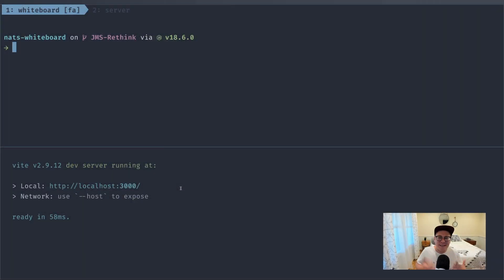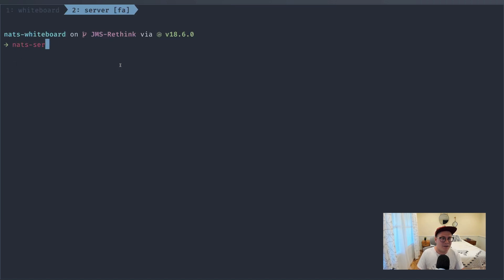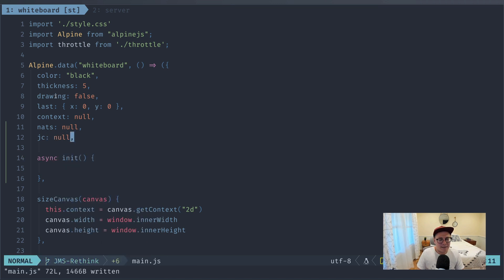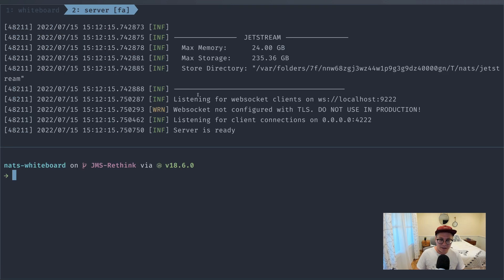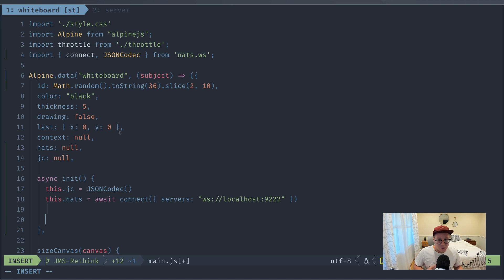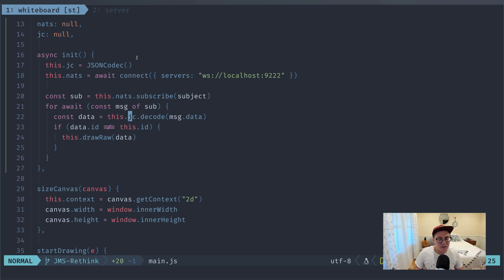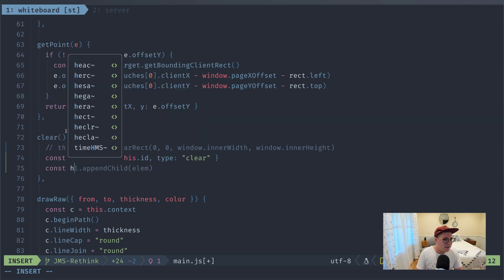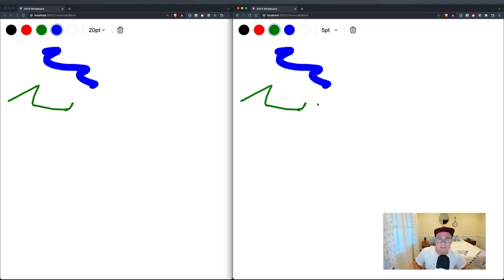Building an Interactive Whiteboard with NATS Websockets | Rethink Connectivity Episode 3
In this episode, Jeremy walks through adding multiplayer and persistence to a whiteboard using javascript and the NATS websockets support.